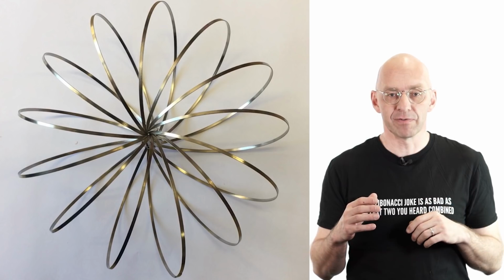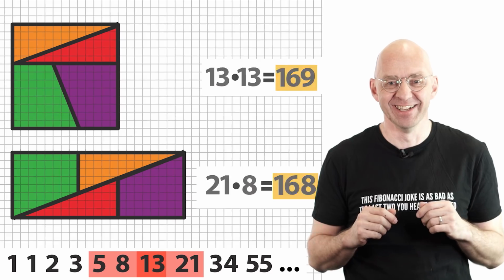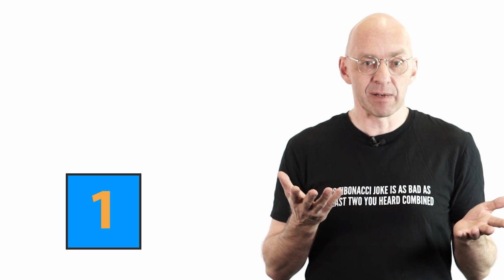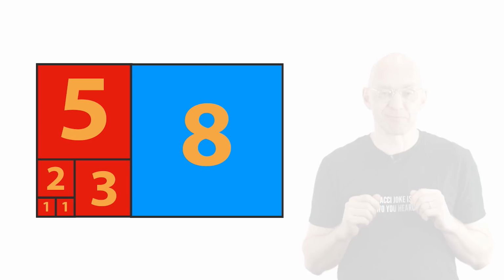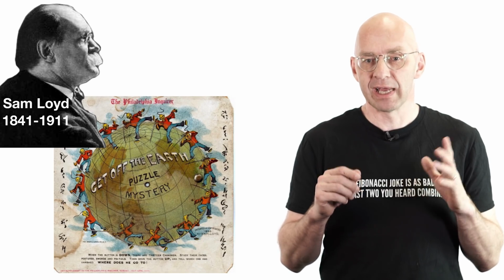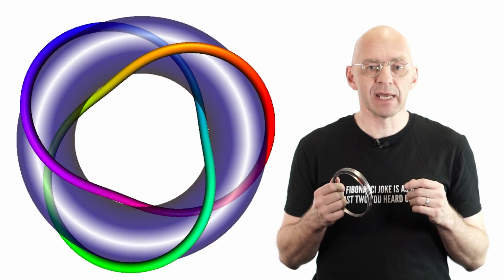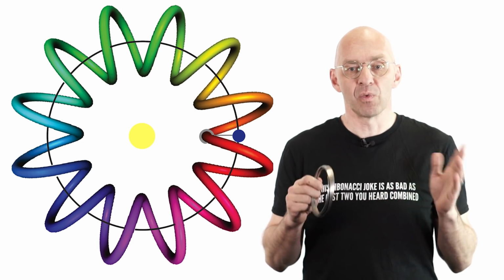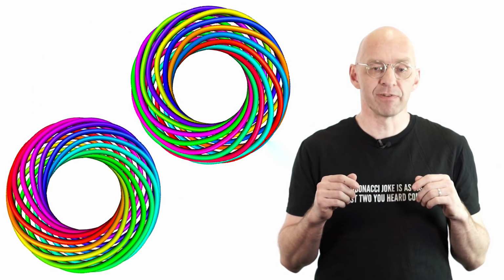Toroflux paradox: making things (dis)appear with math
NEW (Christmas 2019). Two ways to support Mathologer

Today is all about geometric appearing and vanishing paradoxes and that math that powers them. This video was inspired by a new paradox of this type that Bill Russel from Bakersfield, California discovered while playing with a toroflux. Other highlights to look forward to: a nice new visual proof of Cassini's Fibonacci identity which forms a core of a very nice Fibonacci based paradox, the classic Get-off-the-the-Earth puzzle, and much more.

Here is the link to Daniel Walsh's blog post on the toroflux

As usual thank you very much to Marty for all his nitpicking, Michael for his help with filming the video and Danil for looking after the Russian subtitles.

The piece of music at the end is: English_Country_Garden from the free YouTube music library.

There is a bit of a visual typo at 6:19: The pieces are fine but the grid in the background is not. Here is what it's supposed to look like

According to the the wiki page the inventor of the toroflux Jochen Valett who is German :) .